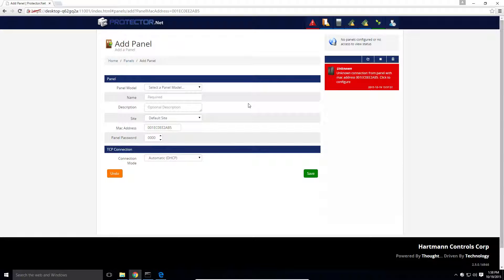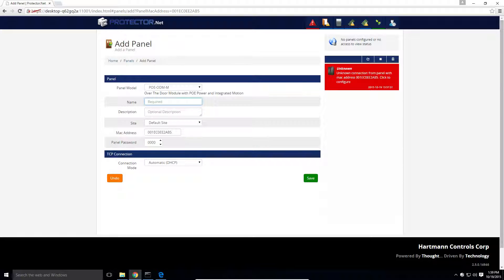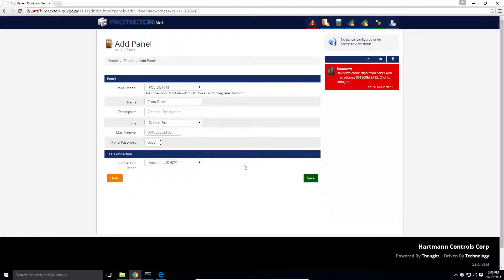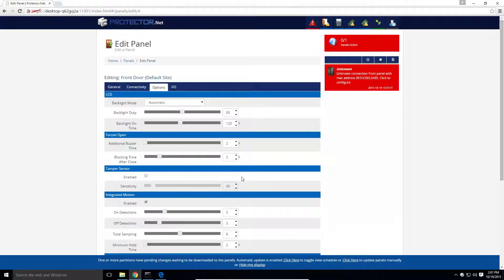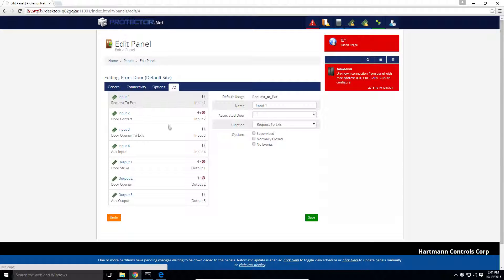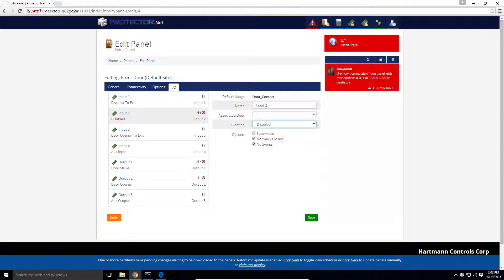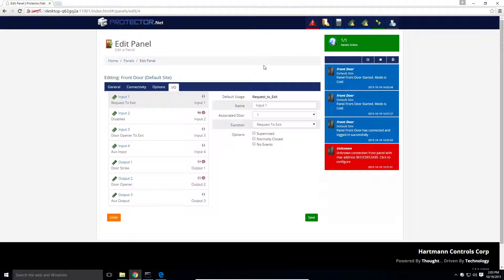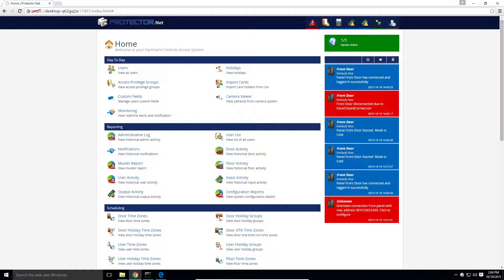Adding Door Panel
How to add a Door Panel with the Protector.Net web interface.